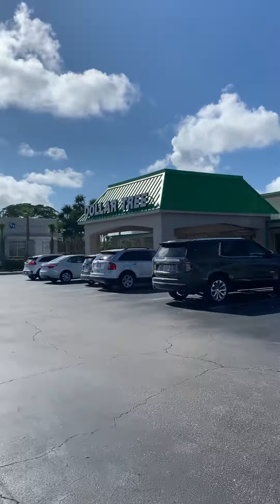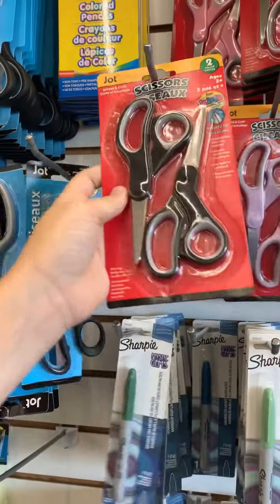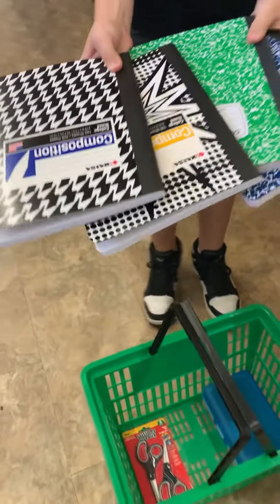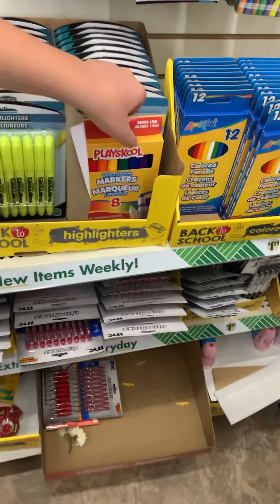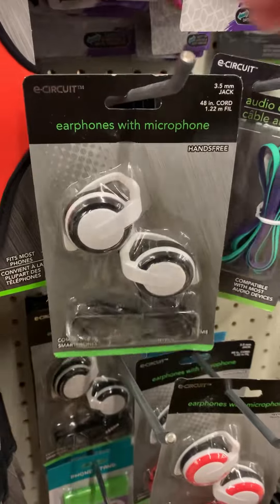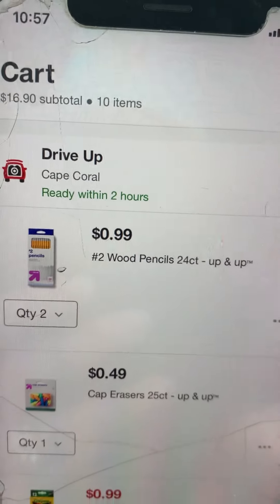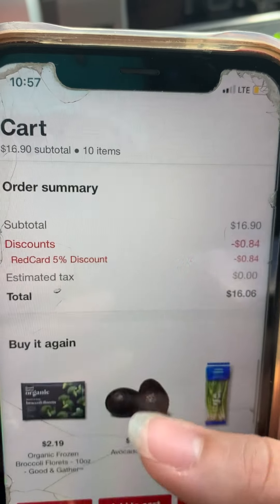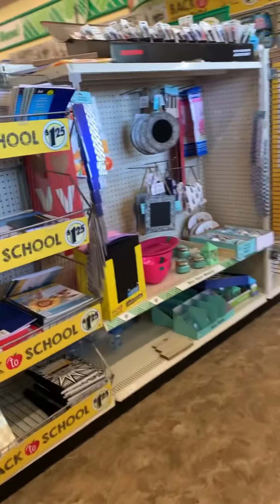Back to school Dollar Tree vs Target